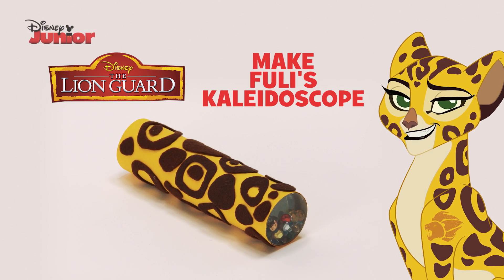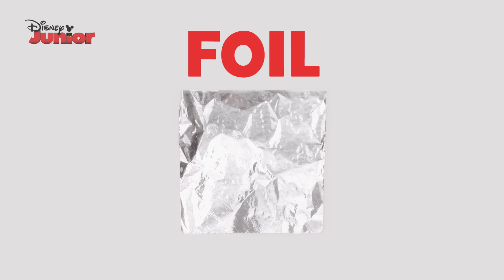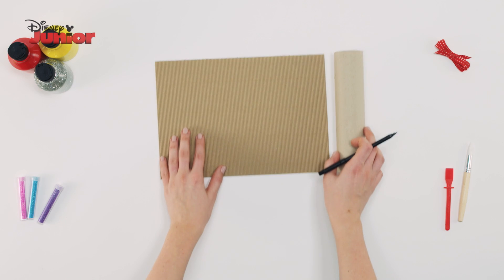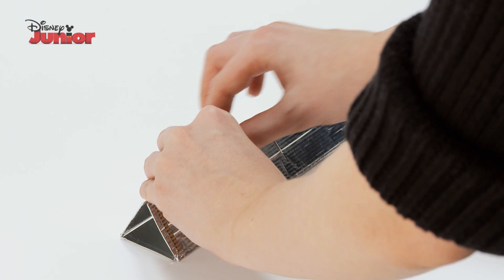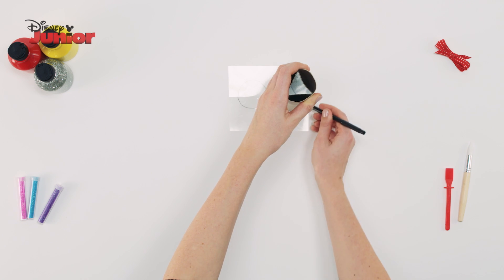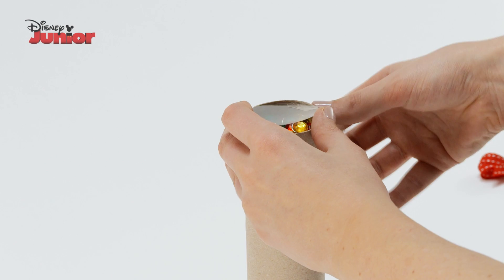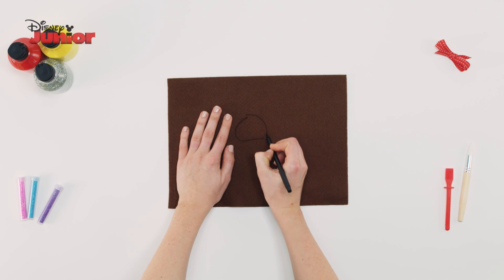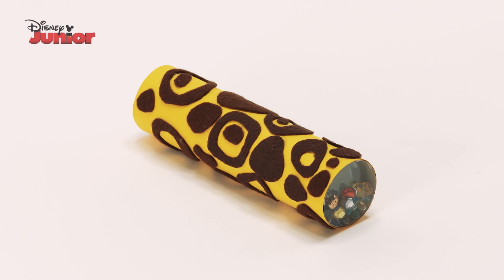Lion Guard | Craft Tutorial: Fuli's Kaleidoscope | Disney Junior UK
Watch this tutorial to find out how to make Fuli's Kaleidoscope in a few very simple steps!

THE LION GUARD

Get ready to RRRRoarrrrrrrr! Kion, The Prince of the Pride Lands, is on the prowl and ready for some wild adventures in this bright and bold Disney Jr series, The Lion Guard!

From the much-loved Disney’s ‘The Lion King’ comes the highly anticipated follow-up series which follows Kion, the youngest son of Simba and Nala.

Kion may love exploring his exciting home pride lands with his best friend Bunga, but as the newly appointed leader of The Lion Guard, Kion knows he has a big responsibility to protect the circle of life. Journey through the African Savanna with Kion and the rest of the Lion Guard, Bunga the honey badger, Beshte the hippopotamus, Fuli the cheetah and Ono the egret as they fight off perils posed from a menacing hyena named Janja and his scavenging gang. But Kion has a special trick up his sleeve, when he is in trouble, Kion uses the ‘Roar of The Elders.’ When he roars all the ancient lion kings roar with him instilling fierce power in Kion and ensures help is just a roar away when he needs it most.

‘It is time…’ to join Kion and all his friends at Pride Rock as they show what true bravery and friendship is all about in the rip-rrrroaringly good Disney’s The Lion Guard

KION
LION GUARD DEFEND!! Kion is the leader of the Lion Guard and son of Simba and Nala, but unlike his rebellious father, this strong-willed lion cub likes to stick to the rules. Brave and faithful Kion loves to explore with his best friend Bunga but has a strong sense of danger that stops him from jumping into perilous situations! He takes his position of leader of the Lion Guard very seriously and wants to protect the Circle of Life at all costs.

BUNGA
Bunga is a honey badger, Kion’s best friend and loyal member of the Lion Guard taking up the role of being the Bravest. But having bravery by the bucket load means that Bunga can sometimes jump head first into dangerous situations without really thinking it through. He is also the adoptive nephew of the comedy duo, Timon and Pumbaa

FULI
Fuli is a confident and cheerful cheetah cub and has the role of being the Fastest in the Lion Guard. She loves running and uses her super speedy skills to help her animal friends when they need help.

BESHTE
Beshte is a happy go-lucky-hippopotamus and is the strongest member of the Lion Guard. Beshte has a big, kind heart and is always thinking about his friends.

ONO
Ono is a very clever egret and has the role of Keenest of Sight in the Lion Guard. Ono’s excellent eyesight means he can always spot friends who are in trouble and never hesitates to come to their rescue.

JANJA
Janja lives in the Outlands and is the leader of the hyena clan. He is very greedy and eats more than his fair share and cares very little for the Circle of Life which annoys the Lion Guard gang. He is always upsetting the other animals in The Pride Lands and causing no end of trouble.

SIMBA
Simba is Kion’s dad and The King of the Pride Lands. He takes his job as protector of the kingdom very seriously. He’s very fatherly and over-protective towards his children but is very proud of them and wants them to grow up to be great leaders like him and his father.

NALA
Nala is the brave and protective mother of Kion and Kiara. She is very supportive of Kion in his new role as protecting the Circle of Life and is confident that her special son will do a great job as part of The Kion Guard

KIARA
Kiara is the headstrong daughter to Simba and Nala and big sister to Kion. One day she will be the Queen of the Pride Lands. Kion and Kiara don’t always see eye to eye, but despite this, they do love each other very much.

ZAZU
Zazu is the guardian and close friend to Simba. He is very loyal and always on hand to give advice to the King of the Pridelands.